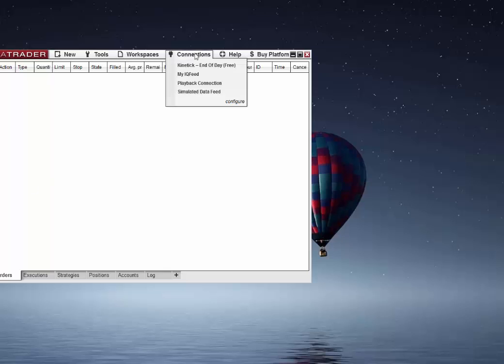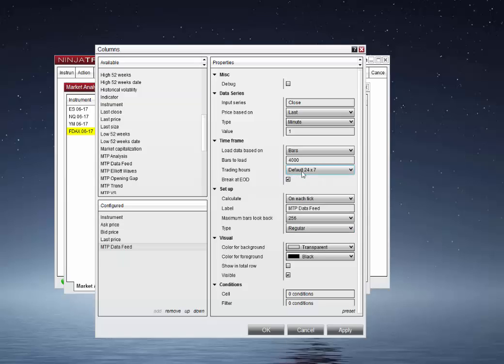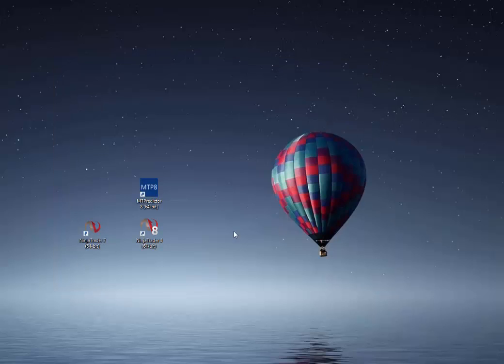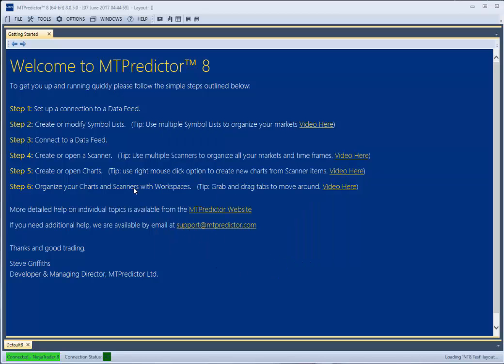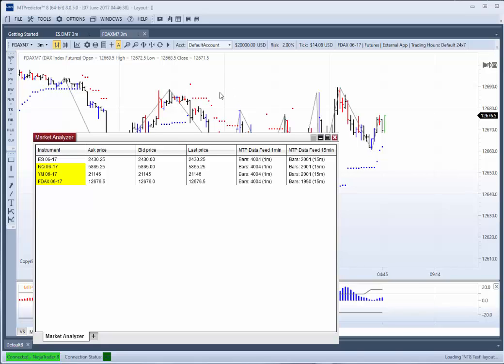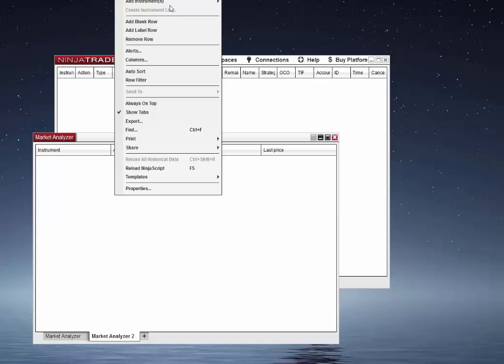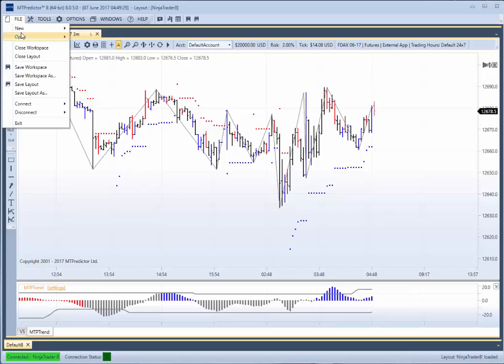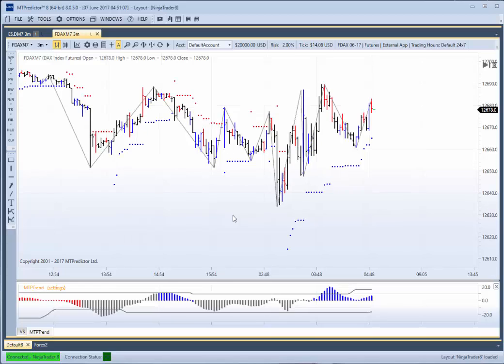NinjaTrader 8 Data into MTPredictor 8 Part 2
In this help video I show how to setup our new MTPDateFeed from a Market Analyser in NinjaTrader 8 to then have that data available in our Stand-a-lone MTPredictor 8 version.
Thanks
MTPredictor Support